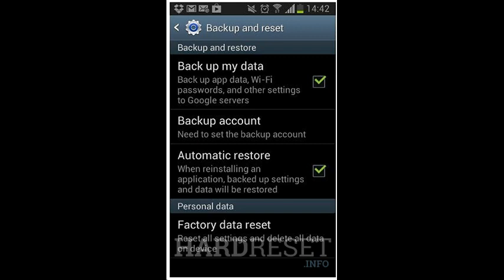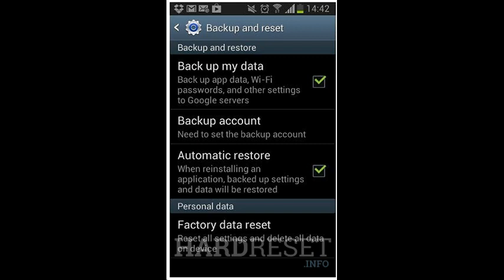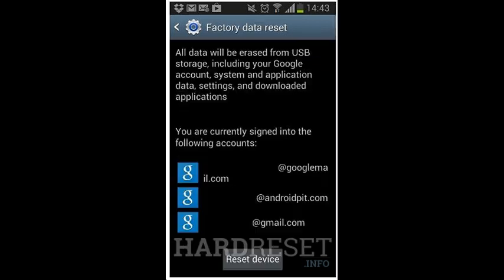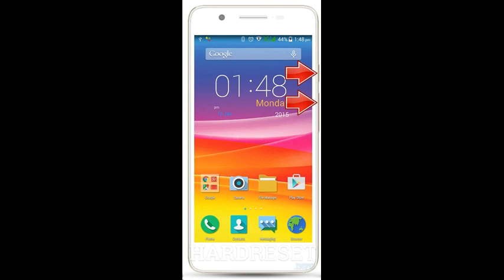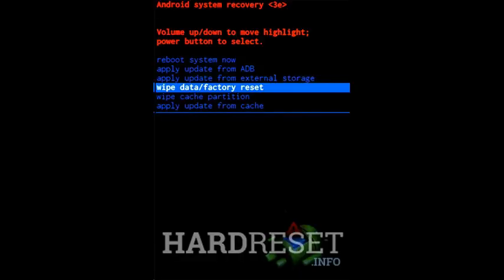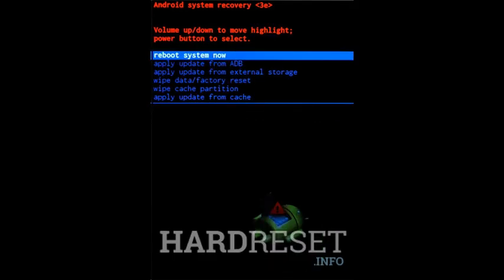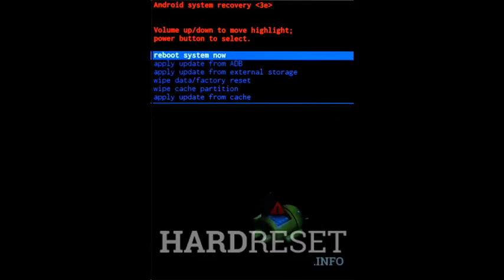Hard Reset | MICROMAX AQ5000 Canvas Hue | forgot pattern | fectory reset | factory restore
easiest and short steps for Hard Reset MICROMAX AQ5000 Canvas Hue